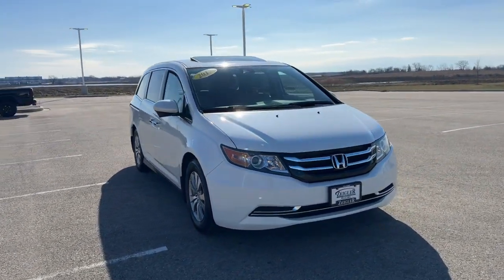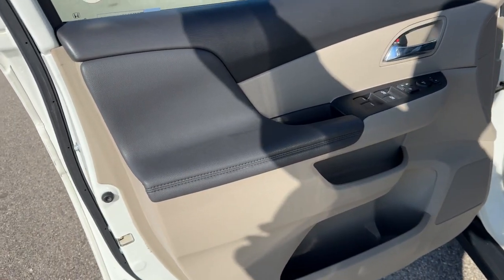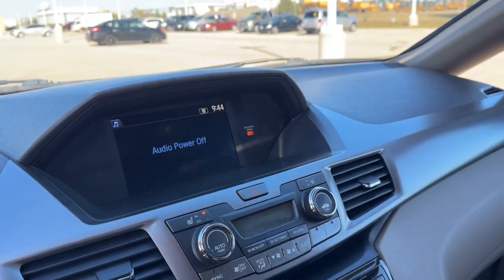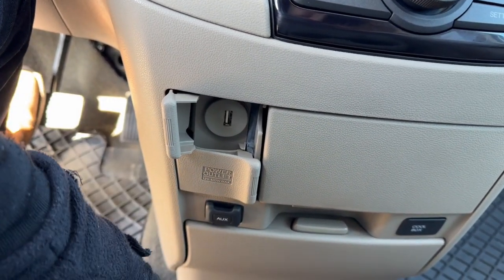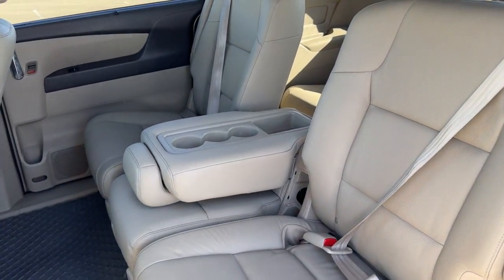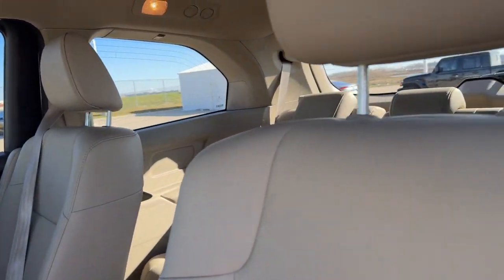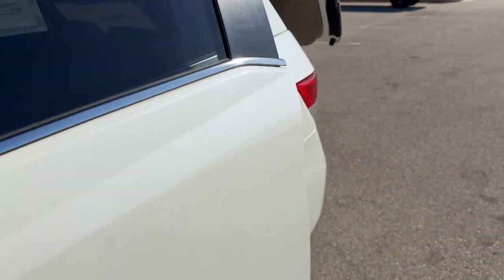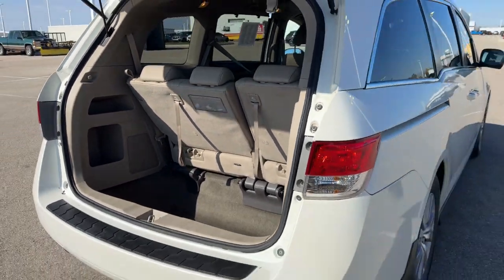2017 Honda Odyssey Mount Pleasant, Racine, Kenosha , Burlington, Milwaukee 64857A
White Diamond Pearl Used 2017 Honda Odyssey EX-L available in 1701 SE Frontage Rd., Mt. Pleasant, Wisconsin at Zeigler Honda of Racine. Servicing the Mount Pleasant, Racine, Kenosha , Burlington, Milwaukee area.

2017 Honda Odyssey EX-L - Stock#: 64857A

Zeigler Honda of Racine
1701 SE Frontage Rd

Priced below KBB Fair Purchase Price!brbrOdometer is 22721 miles below market average!brbrBLIND SPOT MONITOR BLUETOOTH BACKUP CAMERA NAVIGATION KEYLESS ENTRY SUNROOF POWER LIFTGATE LEATHER INTERIOR HEATED SEATS 3RD ROW SEATING DUAL POWER SLIDING DOORS REAR ENTERTAINMENT SYSTEM REMOTE START 3rd row seats: split-bench 4.25 Axle Ratio 4-Wheel Disc Brakes 7 Speakers ABS brakes Air Conditioning AM/FM radio: SiriusXM Anti-whiplash front head restraints Auto-dimming Rear-View mirror Automatic temperature control Brake assist Bumpers: body-color CD player Compass Delay-off headlights Driver door bin Driver vanity mirror Drivers Seat Mounted Armrest Electronic Stability Control Exterior Parking Camera Rear Four wheel independent suspension Front Bucket Seats Front dual zone A/C Front reading lights Fully automatic headlights Garage door transmitter: HomeLink Heated door mirrors Heated Front Bucket Seats Heated front seats Illuminated entry Leather Seat Trim Leather Shift Knob Leather steering wheel Outside temperature display Overhead console Panic alarm Passenger door bin Passenger seat mounted armrest Passenger vanity mirror Power door mirrors Power driver seat Power Liftgate Power moonroof Power passenger seat Power steering Power windows Radio data system Rear air conditioning Rear reading lights Rear seat center armrest Rear window defroster Rear window wiper Reclining 3rd row seat Remote keyless entry Security system Speed control Speed-sensing steering Speed-Sensitive Wipers Split folding rear seat Spoiler Steering wheel mounted audio controls Tachometer Telescoping steering wheel Tilt steering wheel Traction control Trip computer Variably intermittent wipers.brbrbr2017 Diamond White Pearl Honda Odyssey EX-L w/Rear Entertainment System FOR A GREAT EXPERIENCE visit Zeigler Honda of Racine because we take pride in treating our customers like family ensuring that your experience is one that you will never forget. We have 4.7 Google Rating! Making our store the highest rated Honda dealer in the state of Wisconsin! Every vehicle has been through a multi-point safety inspection and professionally cleaned and disinfected for your protection. With a convenient location off of I-94 at exit 333; we are proud to serve customers in Racine Sturtevant Caledonia Mount Pleasant Union Grove Burlington Kenosha Bristol Waukesha Milwaukee Oak Creek and many other surrounding areas! Our Sales Consultants are Factory Certified and have earned some of the highest customer satisfaction ratings in Southeast Wisconsin. We specialize in New Honda Certified Pre-Owned Honda as well as many other makes and models that fit all budgets and prices. We offer affordable purchase and leasing options. If you are traveling from Waukegan Gurnee Naperville Pleasant Prairie Antioch Fox Lake or even Madison feel free to browse our entire inventory of new or pre-owned vehicles right from your home: zeiglerhondaracine.com. Even if we dont have the exact vehicle in our inventory we will gladly bring one in for you and still guarantee the lowest price possible. A little further than a hop skip or a jump? We can arrange shipping & delivery! Price may exclude certification added accessories and/or packages certain taxes $399 doc fee charges and/or fees. Dealer is not responsible for pricing errors although we strive to be accurate we are human. The value of used vehicles varies with mileage usage and condition. Book values should be considered estimates only. Some of our used vehicles may be subject to unrepaired safety recalls. Check for a vehicles unrepaired recalls by VIN See dealer for complete details.